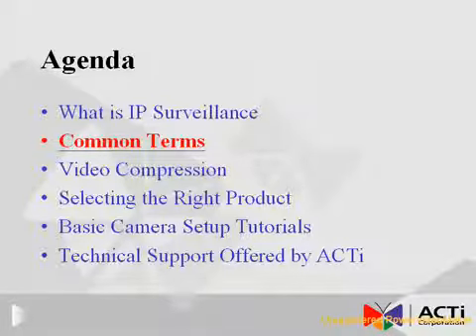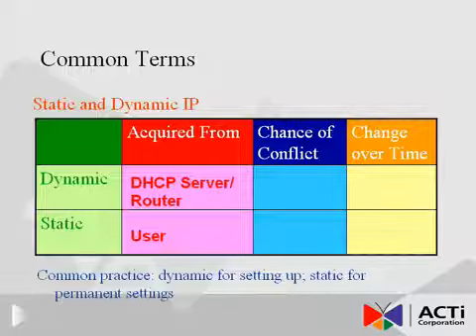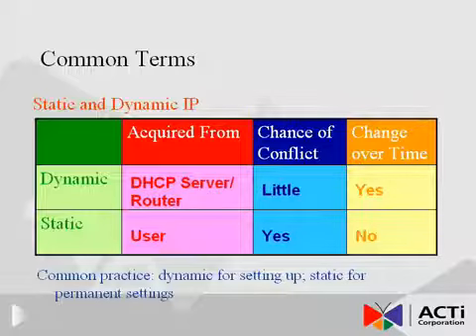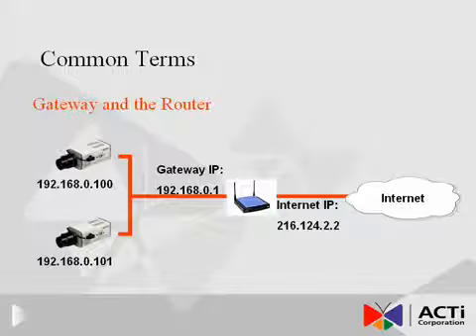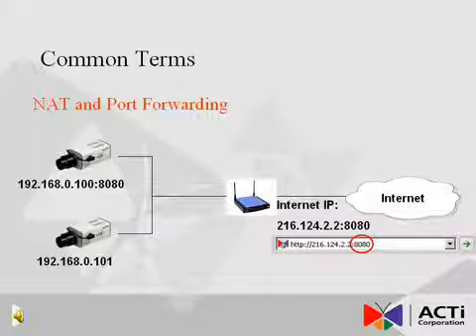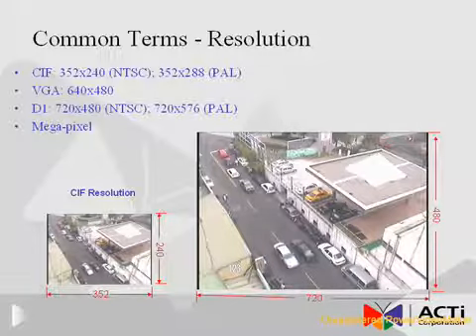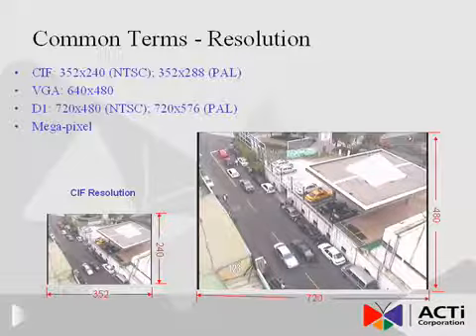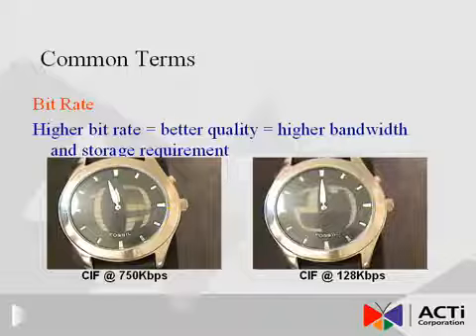ACTi--IP Surveillance Common Terms(Basic Technical Session).mp4